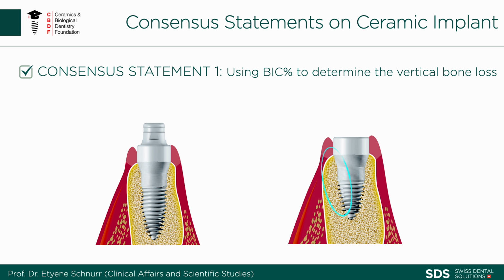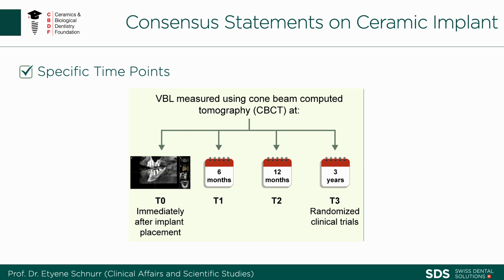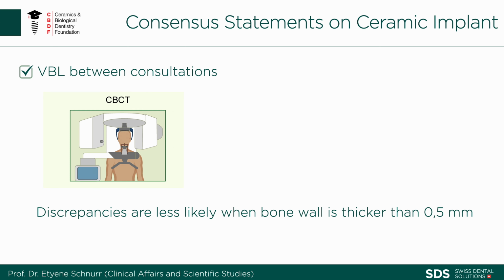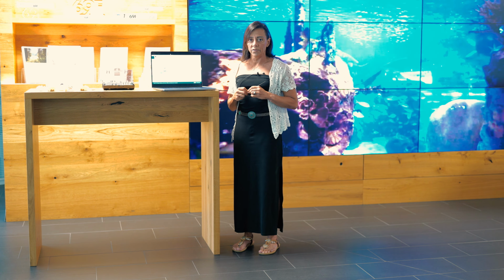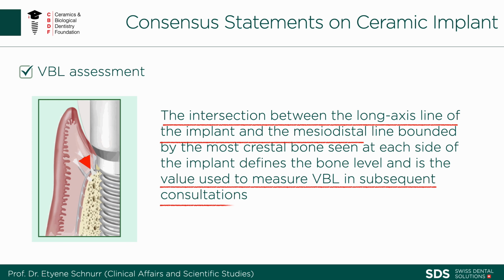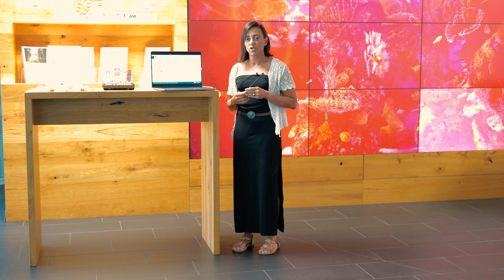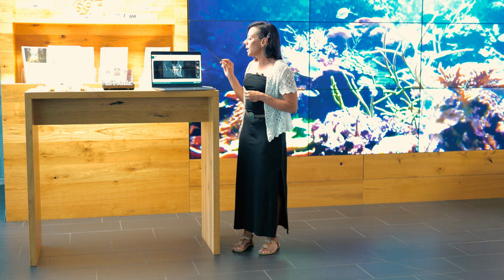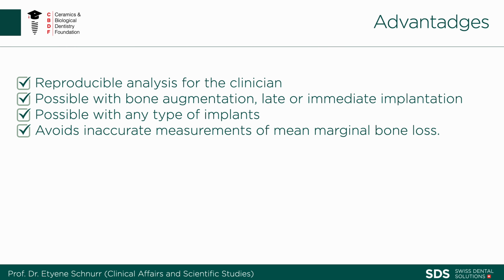Consensus Statements from Joint Congress for Ceramic Implantology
Gegründet vom Keramikpionier und Implantologen Dr. Ulrich Volz bietet SDS Swiss Dental Solutions ein umfassendes Behandlungskonzept für biologisch-medizinische Implantatlösungen mit Keramikimplantaten.

SDS Swiss Dental Solutions ist ein hochinnovatives und schnell wachsendes Unternehmen mit einem hoch motivierten Team rund um das Thema dentale Keramikimplantate. Wir sind Experten in der Herstellung von Keramikimplantaten, der Versorgung unserer Patienten in der SWISS BIOHEALTH CLINIC mit Implantatlösungen aus dem Hochleistungswerkstoff Zikonoxid sowie der Schulung von Zahnärzten und zahnmedizinischen Fachangestellten in Sachen Keramikimplantate und biologische Zahnheilkunde. Durch unsere langjährige Expertise als Keramikimplantathersteller und überragende Behandlungserfolge mit Fokus auf Ästhetik, Gesundheit und Langlebigkeit in der SWISS BIOHEALTH CLINIC, sind wir der Innovationsführer, wenn es um immunologisch neutrale Implantatversorgung geht.

SDS Swiss Dental Solutions bietet ein breites Spektrum von Zirkonoxid-Implantaten an, deren Designs speziell auf das SWISS BIOHEALTH CONCEPT abgestimmt sind. In vielen Fällen ist eine Sofortimplantation mit anschließender Sofortversorgung möglich. Unsere Keramikimplantate sind im Hinblick auf die Prinzipien der biologischen Zahnmedizin optimiert. Das metallfreie Zahnimplantat ist die ästhetische Lösung für Gesundheit, die im Mund beginnt.

Dieser YouTube Kanal ist ausschließlich dazu bestimmt, Patienten, Mitarbeiter und Freunde von SWISS BIOHEALTH sowie Kunden, Interessenten, Mitarbeiter und Freunde von SDS Swiss Dental Solutios zu informieren und auszubilden. Die Aussagen der Referenten spielen deren subjektive Meinung wieder wofür weder SWISS BIOHEALTH noch SDS Swiss Dental Solutions eine Verantwortung übernehmen kann. Es wird auch keine Haftung übernommen für medizinische Hinweise und Therapieempfehlungen jeglicher Art. Bevor sie eine Therapie beginnen, konsultieren sie Ihren persönlichen Arzt und Apotheker!